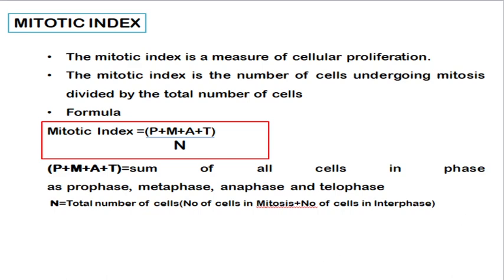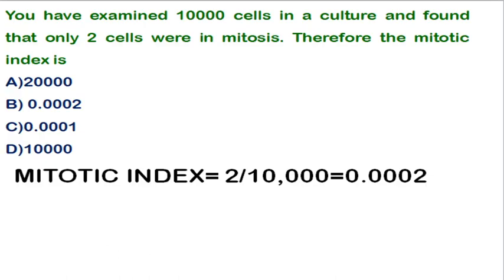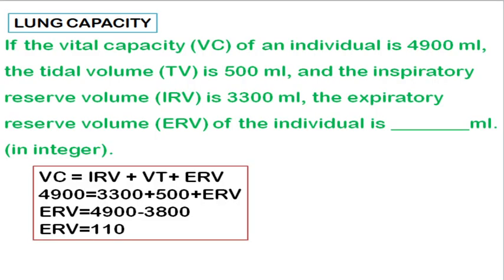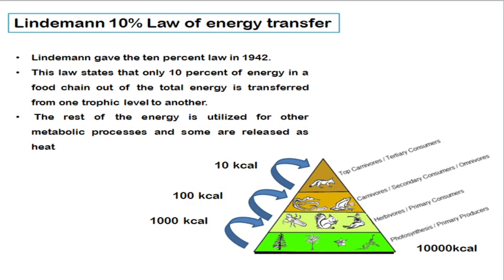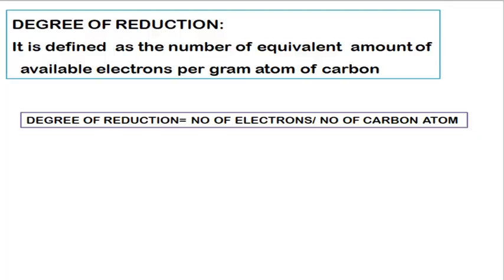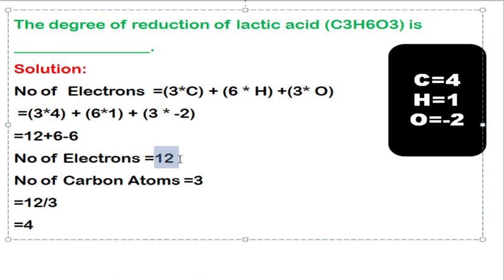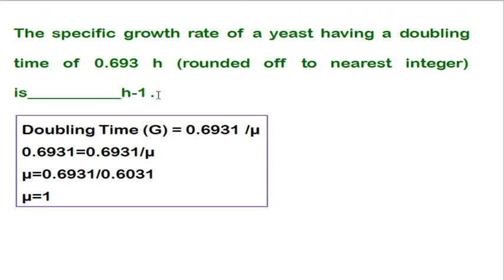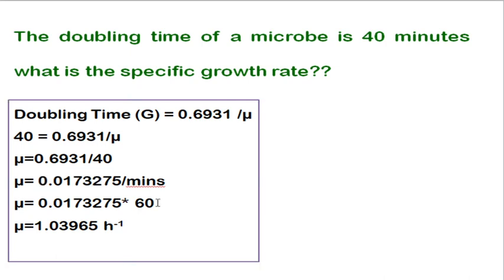Expected Problems sums for BARC Biosciences 2023 Exam!!Part 1||Highly Important Repeated Sums